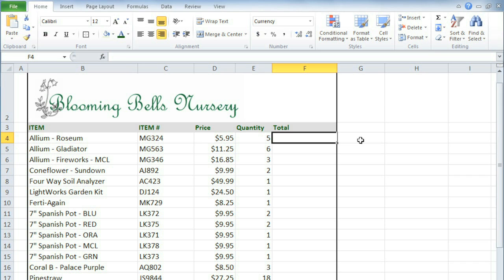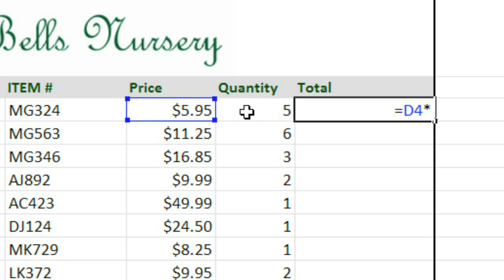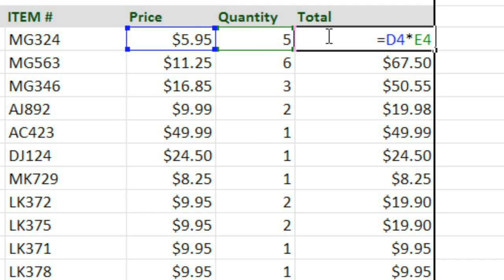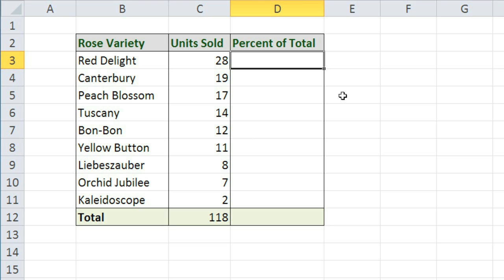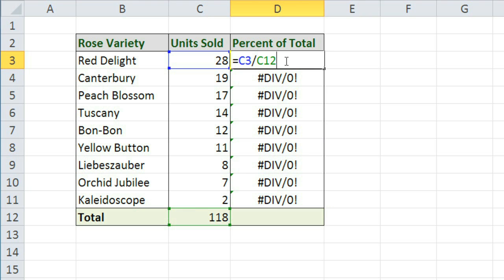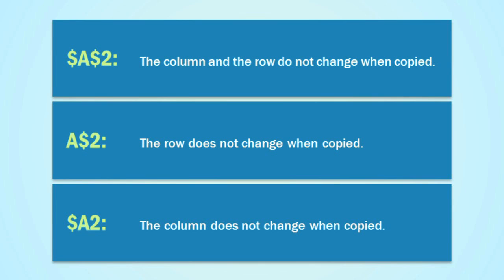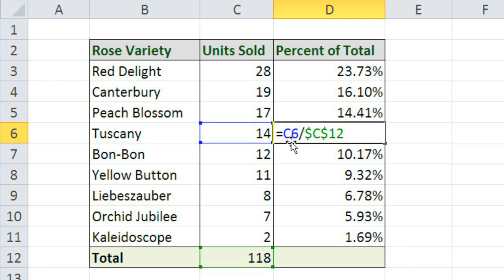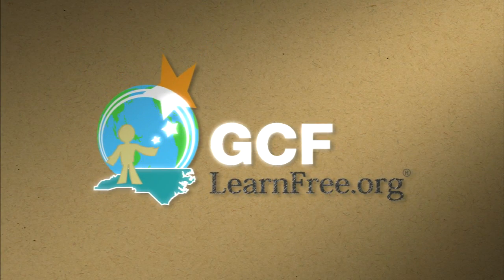Excel 2010: Cell References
In this video, you’ll learn more about working with cell references in Excel 2010. for our text-based lesson.

This video includes information on:
• Working with cell references
• Creating and copying formulas using relative references
• Creating and copying formulas using absolute references